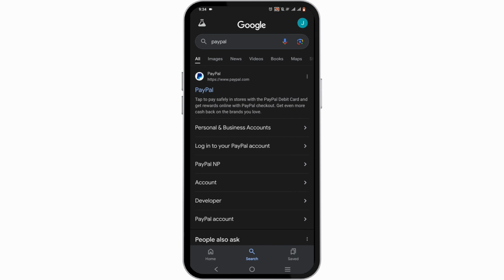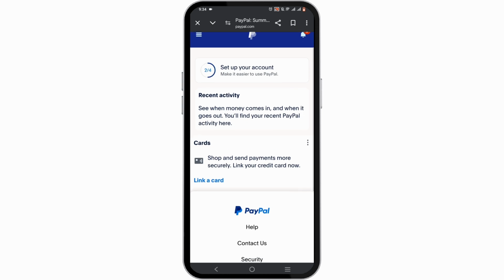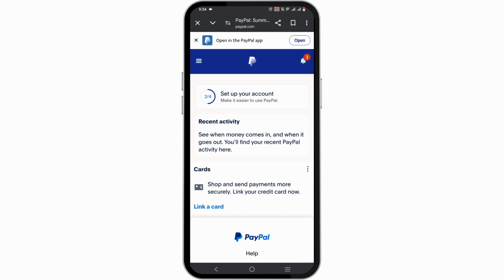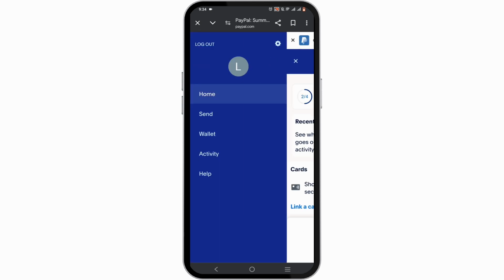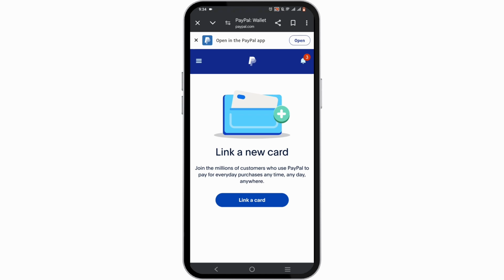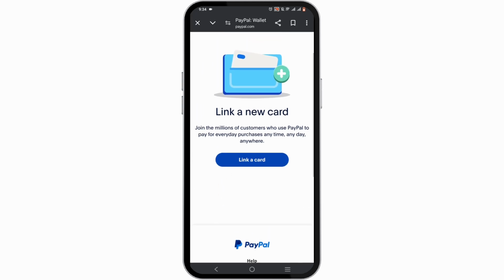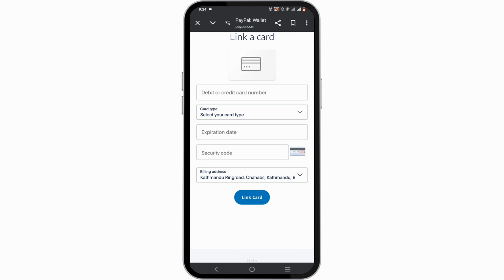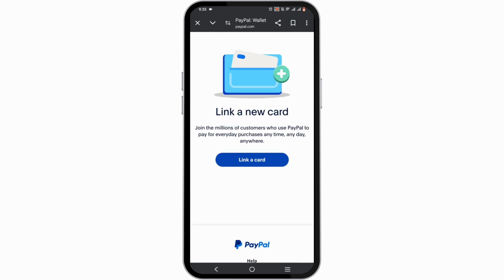HOW TO REDEEM PAYPAL GIFT CARD IN 2024! (FULL GUIDE)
How to Redeem PayPal Gift Card in 2024! (FULL GUIDE) Want to make the most of your PayPal gift card? This video will guide you through the steps to redeem your PayPal gift card quickly and easily. Whether you're asking, "How do I add my gift card to my PayPal account?" or need help navigating the redemption process, this tutorial has you covered. Learn how to apply your gift card balance to your PayPal account and use it for future transactions. Watch now to see how you can redeem your PayPal gift card in 2024!

Timestamps:

00:00 How to Redeem PayPal Gift Card
00:10 Step-by-Step Guide to Adding Your Gift Card to PayPal